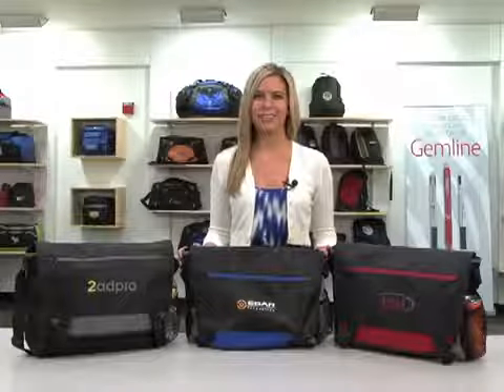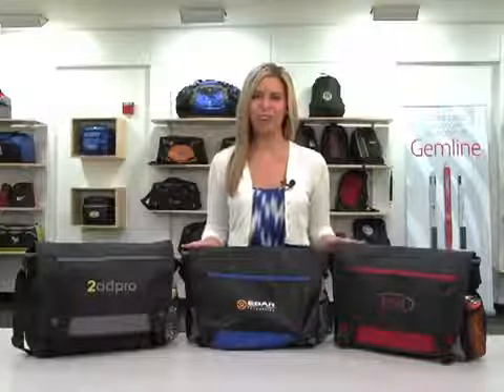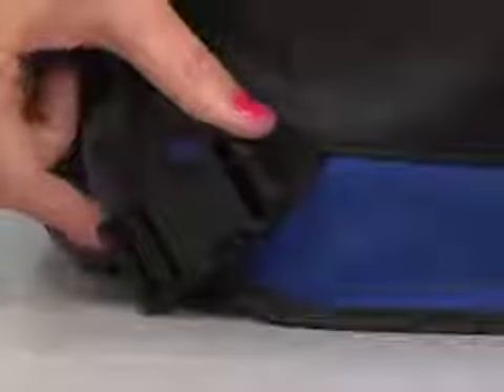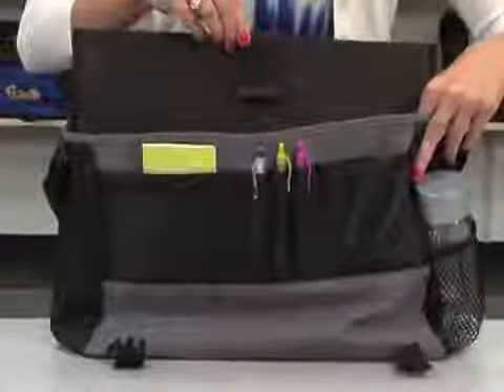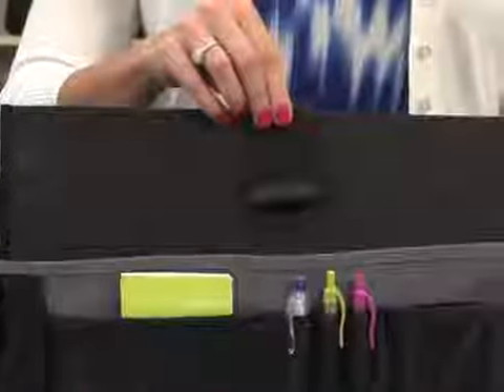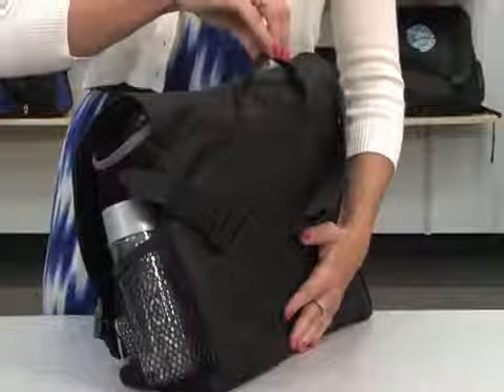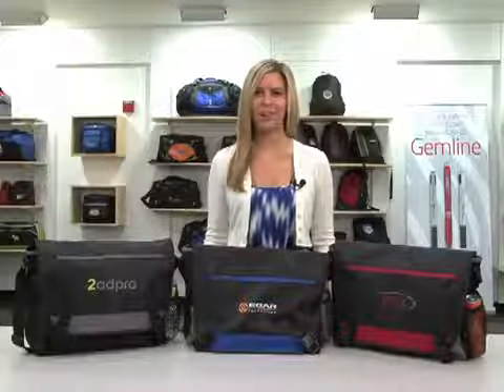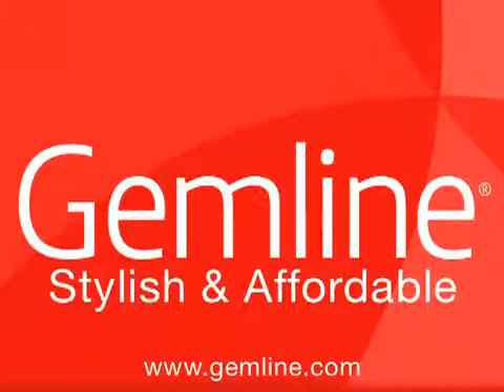Intensity Computer Portfolio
Front zippered easy access pocket sized to fit a tablet. Front flap with buckle closures conceals multi-function organizer. Large main compartment. Removable recycled felt laptop sleeve with Velcro tab closure (fits up to a 15.4" laptop). Side mesh water bottle pocket (water bottle not included). Molded top grab handle and adjustable shoulder strap.